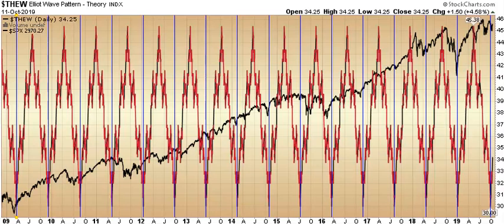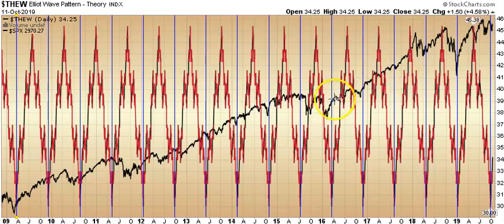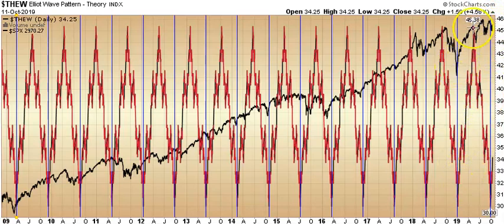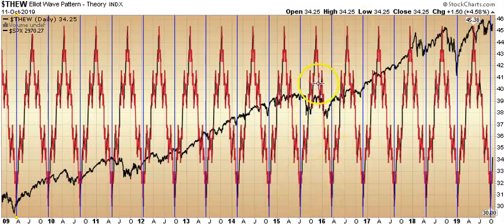Elliot Wave Pattern Theory: Applied Stock Market Indicator of the Day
Free "Hedge Fund Tips" Newsletter & Mini-Webinar about how our system works

Free 2 Week Trial to "Hedge Fund Trade Tips" trade alert service